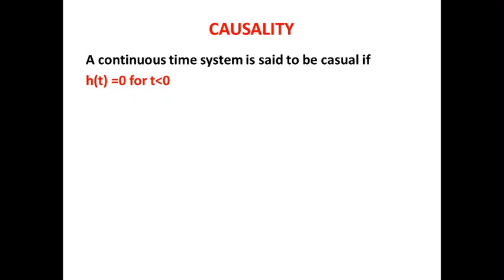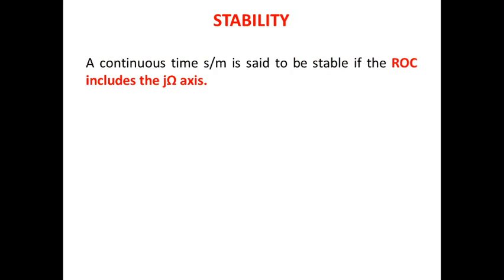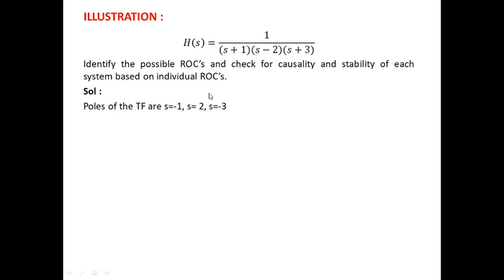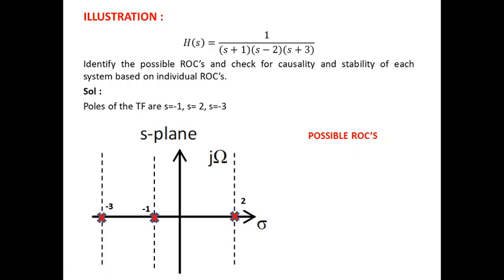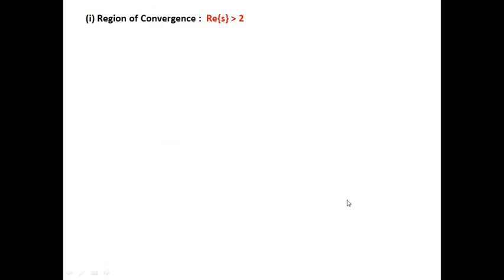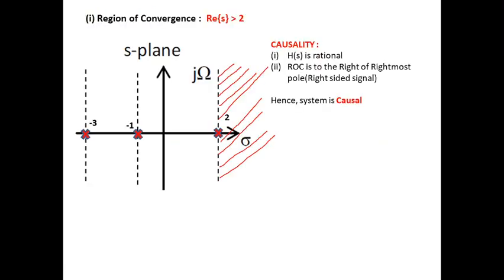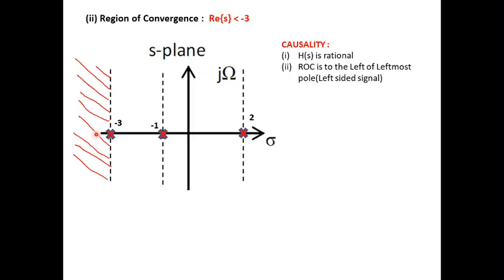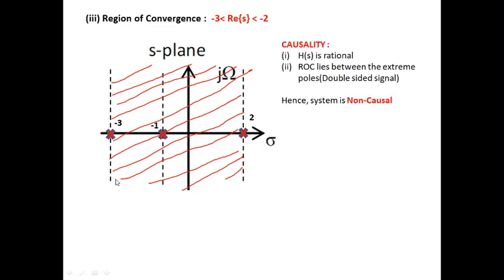CAUSALITY STABILITY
Analysing Stability and Causality of systems using ROC